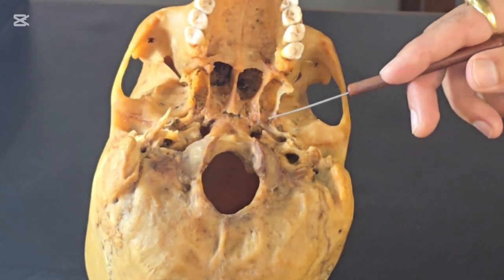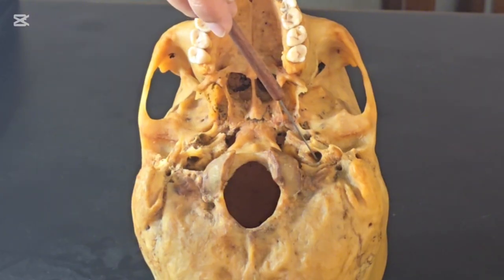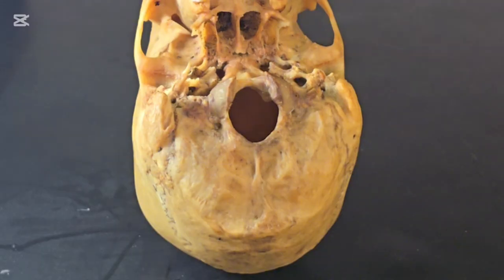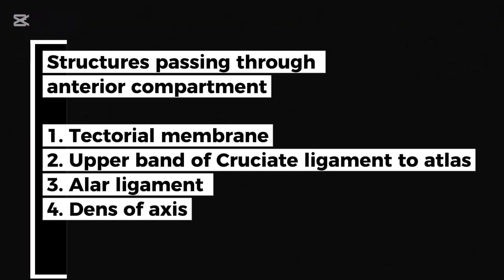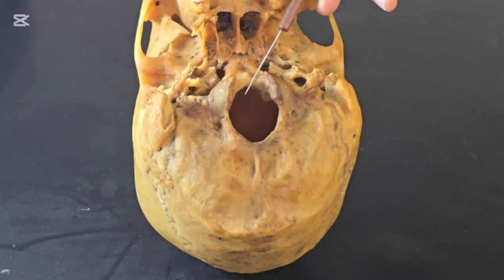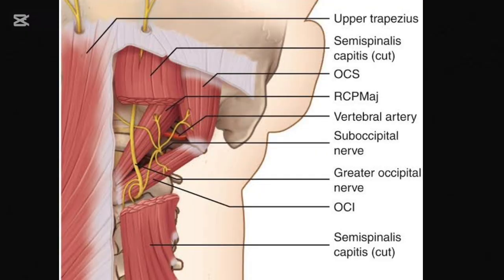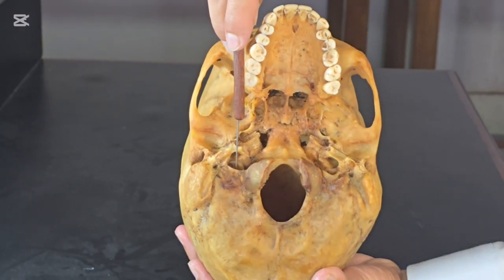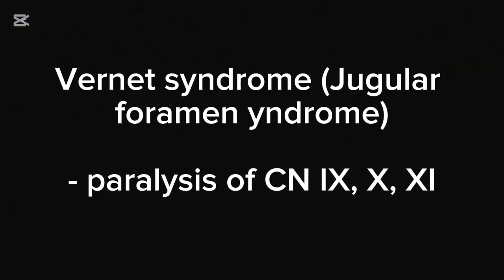Skull part: 5 (Norma Basalis part II)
This video is useful for medical and Allied health science students, both undergraduate and postgraduate.